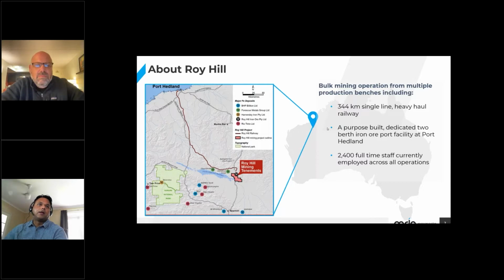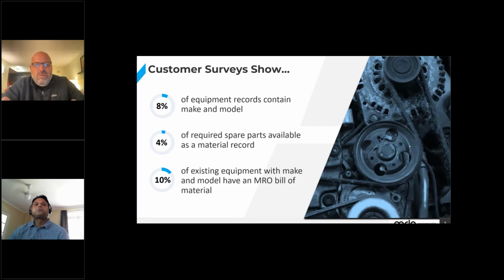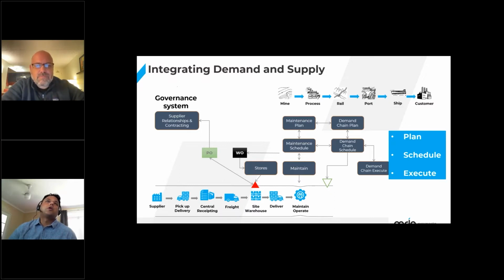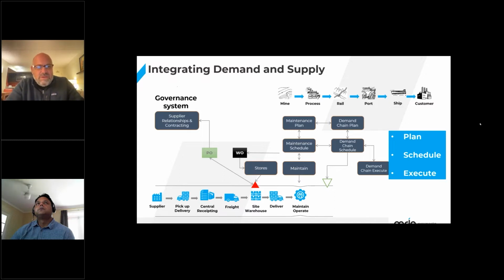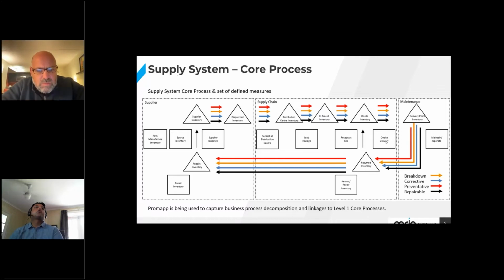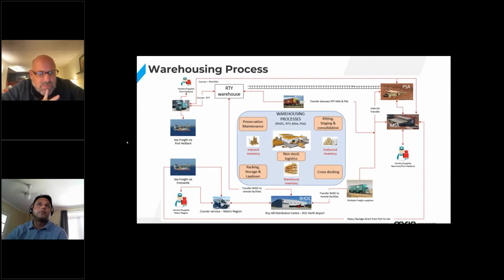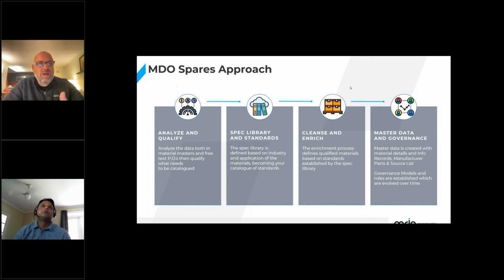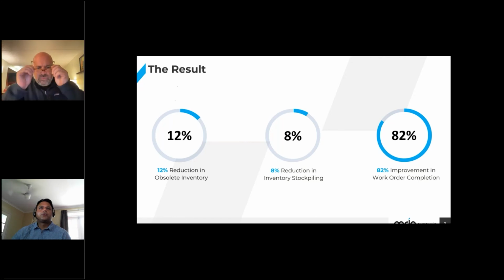How to Optimize MRO Cost with Efficient Spare Parts Management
Managing your MROs may seem yawn-inducing from the outset. But did you know that failure to identify and track MROs could hurt your bottom line?
It leads to redundant purchasing where duplicate spares accumulate in your warehouse, at risk of becoming obsolete or forgotten. This in turn bloats up your working capital, missing the opportunity to unlock some cash for new initiatives or investments.
On the other extreme, you genuinely run out of critical spares, forcing you to do free-text POs. All procurement and contract procedures are thrown out the window just to secure the spares needed to avoid unplanned outages. No chance to negotiate contracts, no way to cut cost.
Make no mistake—coming up with strategies to manage MROs and optimize cost could keep you up at night!